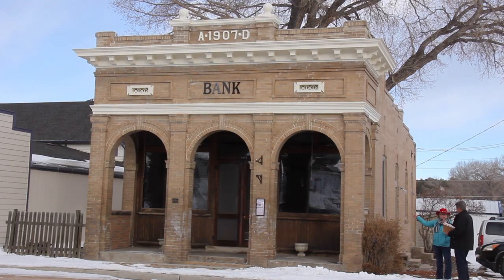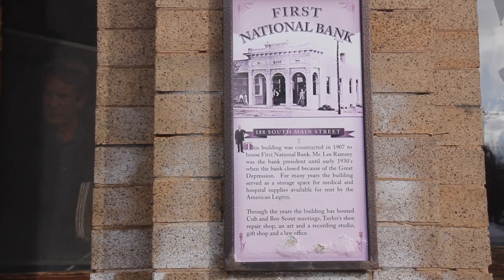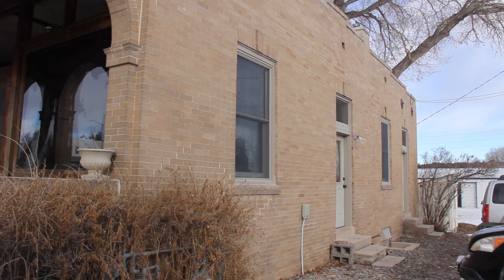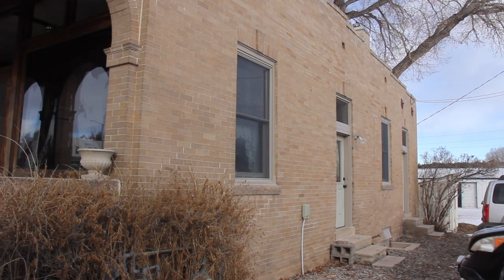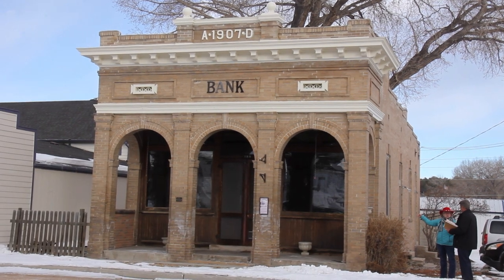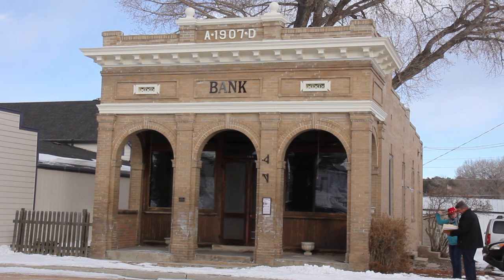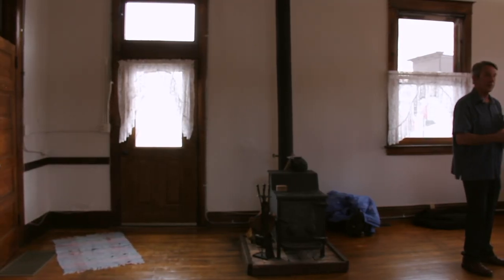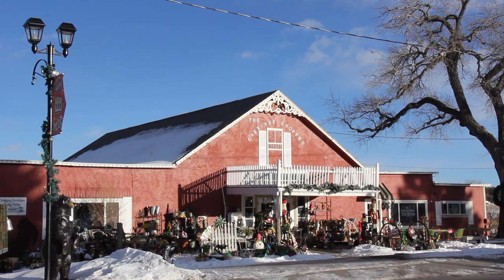Treasure Expeditions: History of Elizabeth, Colorado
Terri explores the history of the rural town of Elizabeth, Colorado.